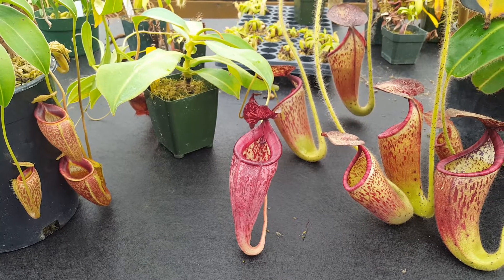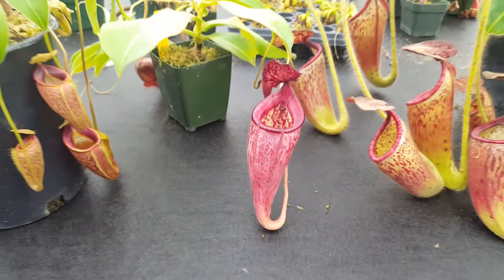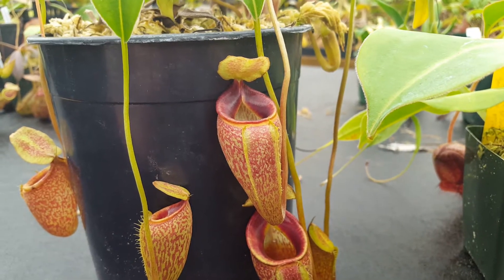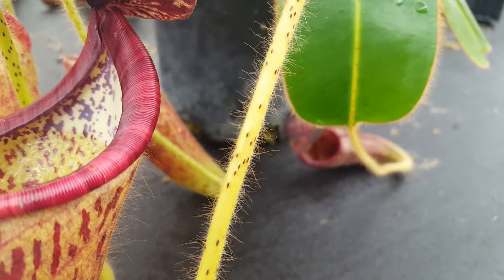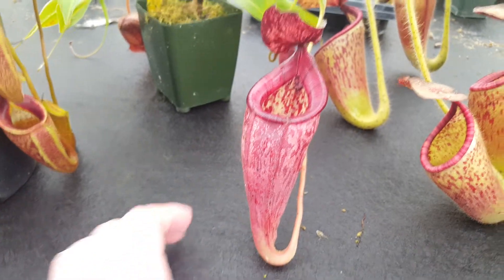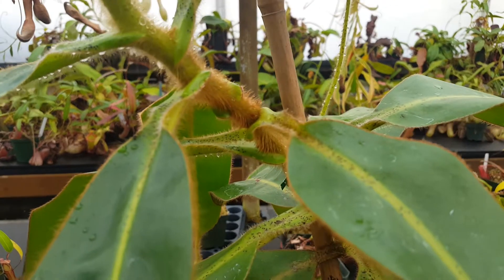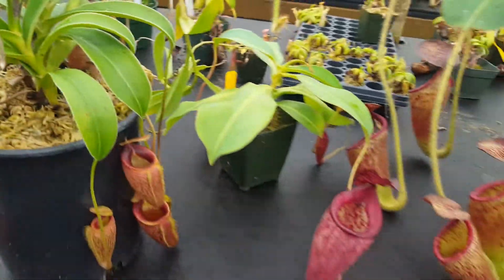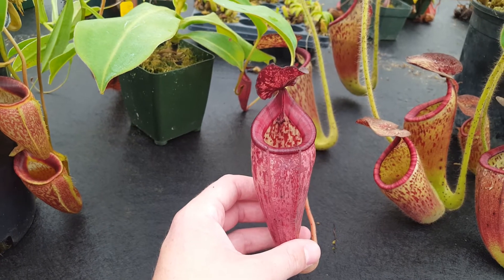Hybrid Highlight: Nepenthes talangensis x glandulifera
N. talangensis x glandulifera is a wonderful beginner hybrid from Borneo Exotics.